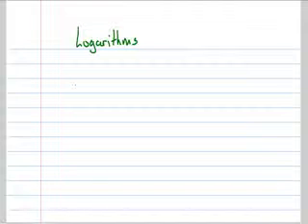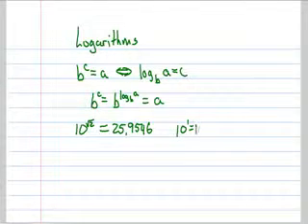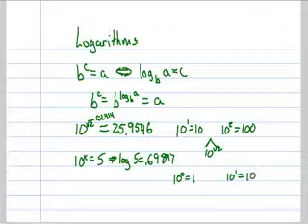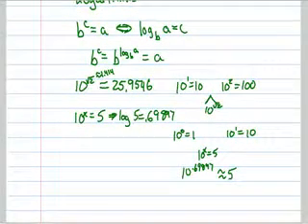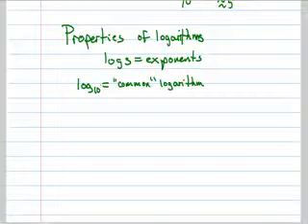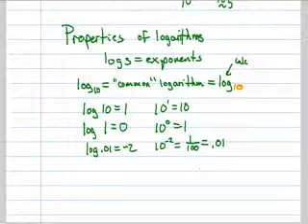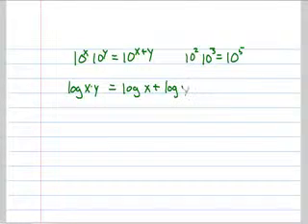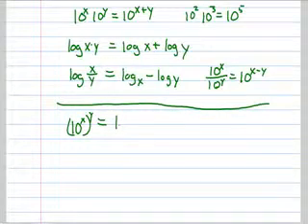Logarithms Properties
The basic properties of logarithms and why they work.